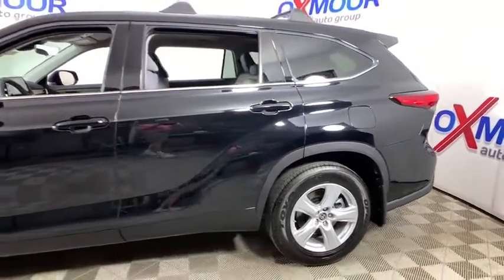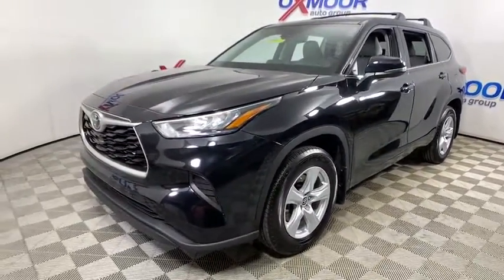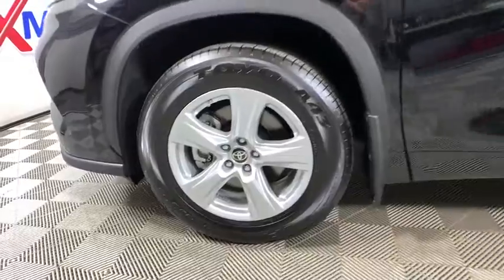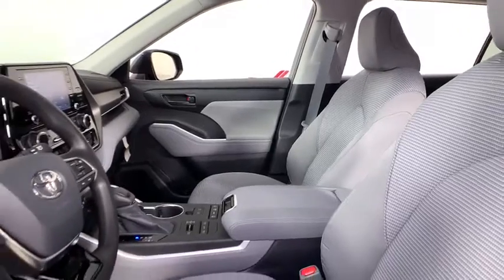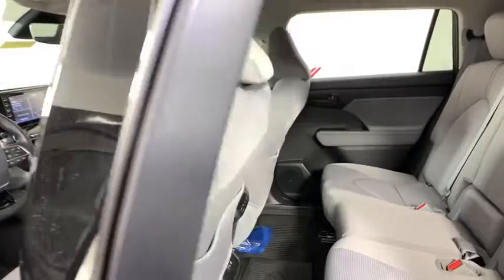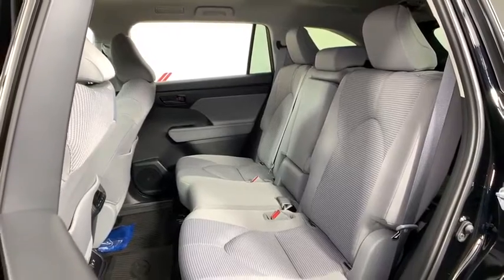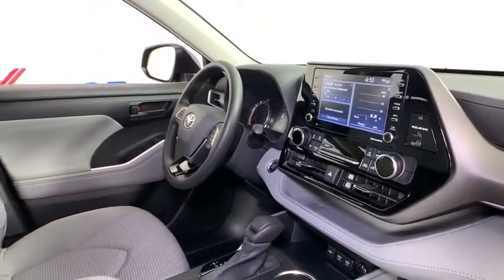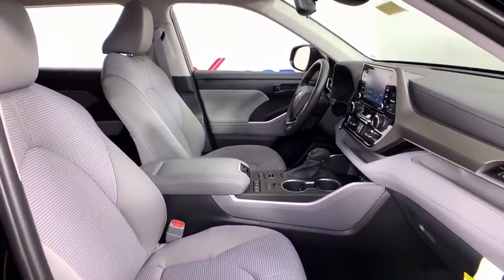2020 Toyota Highlander at Oxmoor Toyota | Louisville & Lexington, KY N9693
2020 Toyota Highlander L - Stock#: N9693 - VIN#: 5TDCZRBH3LS505767

Oxmoor Toyota
8003 Shelbyville Rd

Factory MSRP: $38,357 2020 Toyota Highlander L Black All-Wthr Floor/Cargo Liner, Cargo Cross Bars, Door Edge Guards, Rear Bumper Applique - Clear, Frameless Mirror with Homelink, Anti-Theft System w/Immobilizer, L Grade Package, Without Front Fog & Driving Lamp. 20/27 City/Highway MPG As part of the Toyota family, your exceptional ownership experience starts with ToyotaCare, a no cost maintenance plan with 24-hour roadside assistance.The ToyotaCare plan covers normal factory scheduled service for two years or 25,000 miles, whichever comes first. 24-hour roadside assistance is also included for two years, regardless of mileage. Price includes: $1000 - TMS Customer Cash. Exp. 07/06/2020